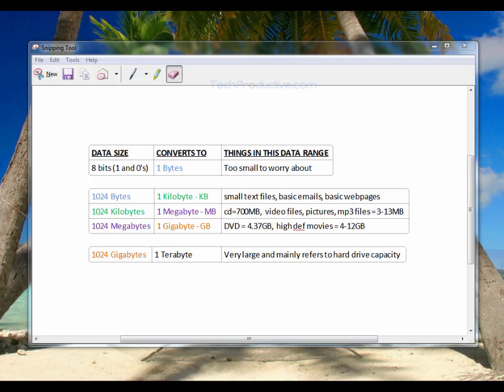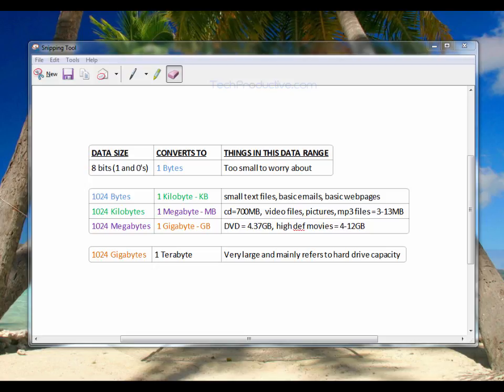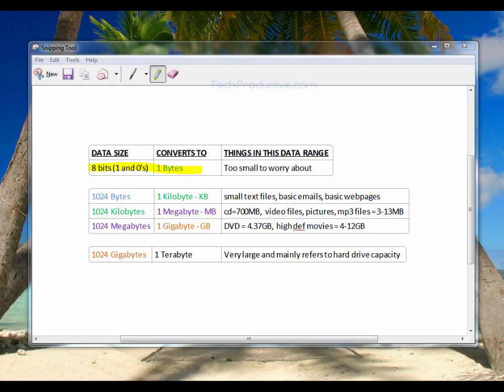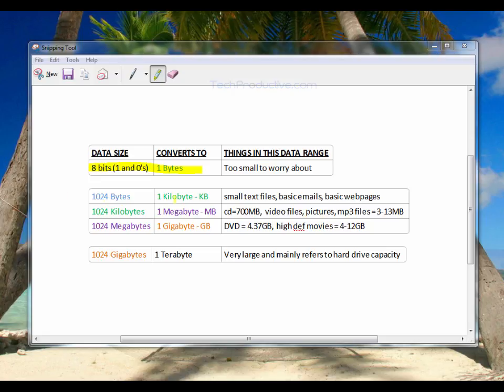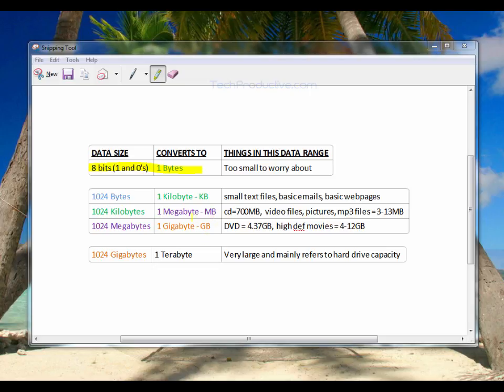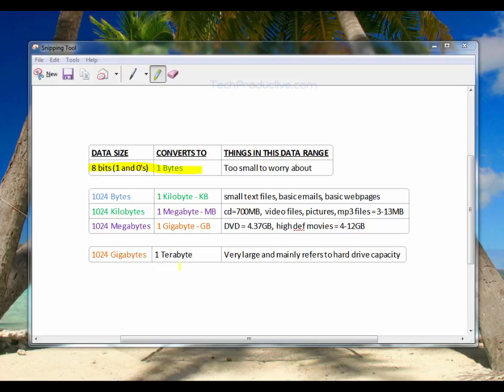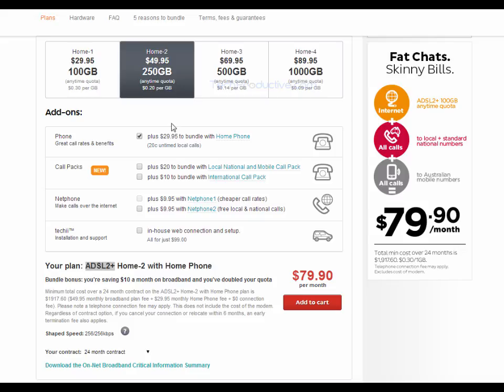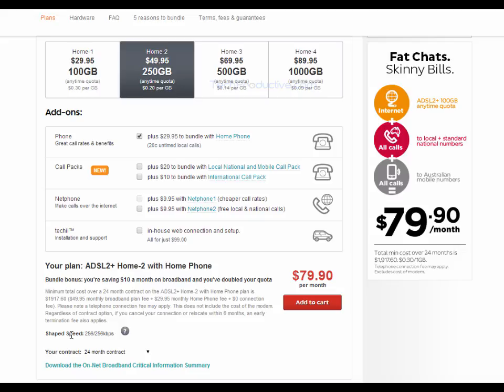Everything you need to know about file size and internet download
- Understanding data size and internet downloads
- Bits
- Bytes
- Kilobytes
- Megabytes
- Gigabytes
- Terabytes
- Understanding music file sizes
- Understanding movie download sizes
- The difference between total download and download speed
- Looking at internet plans
- What happens when you exceed your quota